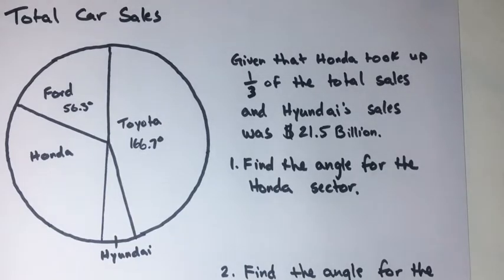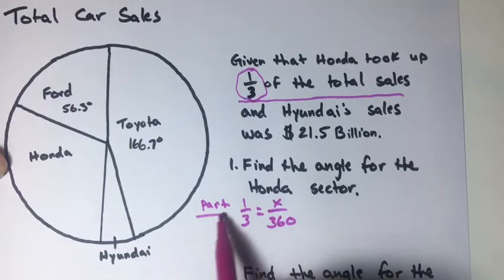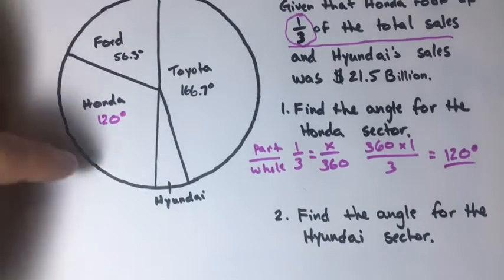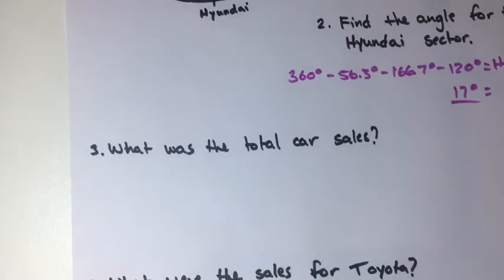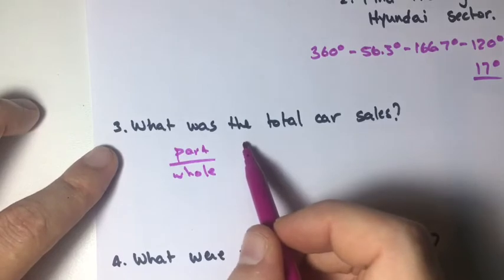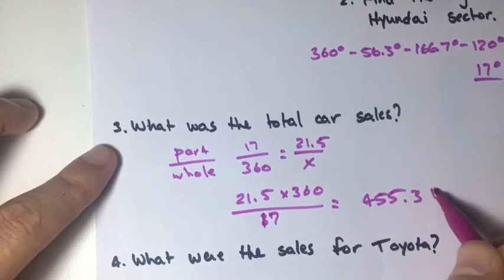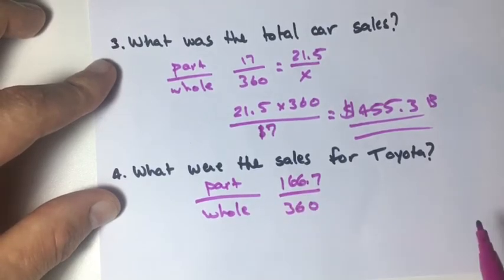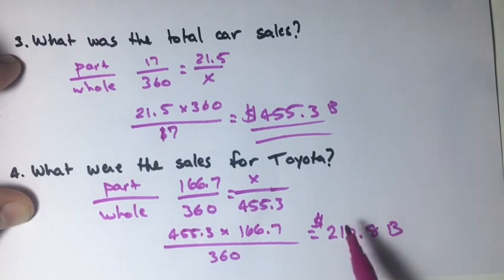Finding information from a pie chart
Here I show you how to find different pieces of if information from a pie chart.